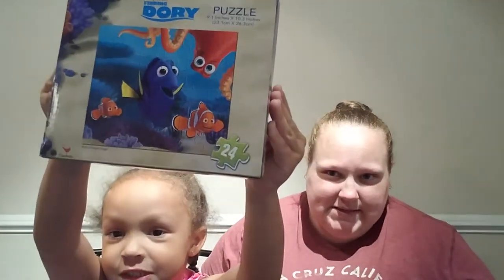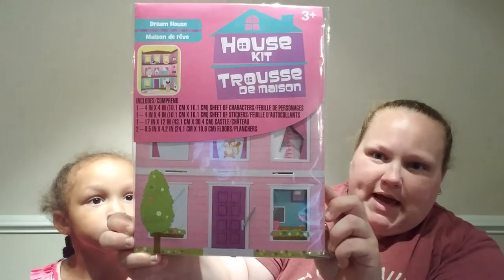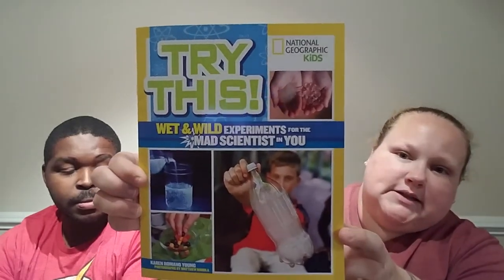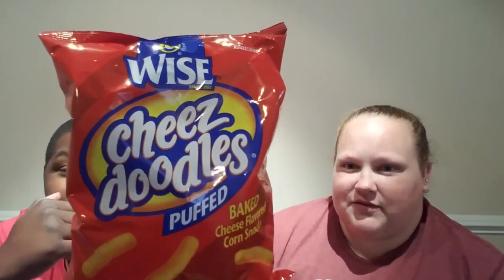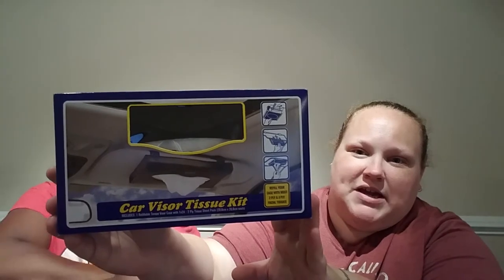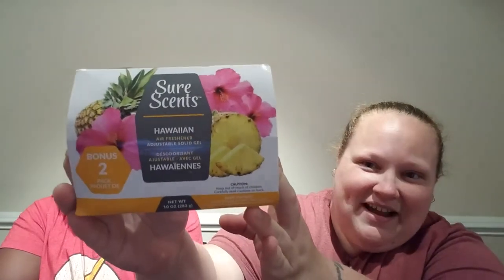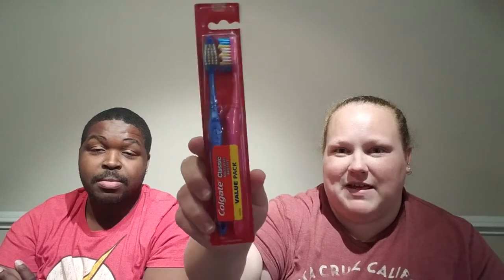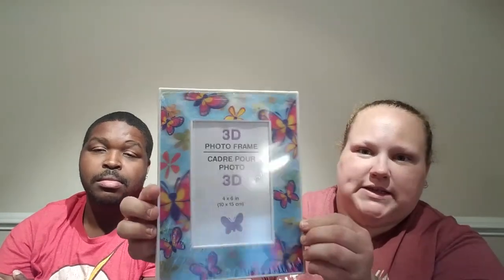DOLLAR TREE HAUL JUNE 2016!!!!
We have another dollar Tree Haul for you, June Dollar Tree Haul has lots of great items we have come across so check out the haul and keep an eye out for some of these items and more at your dollar tree.